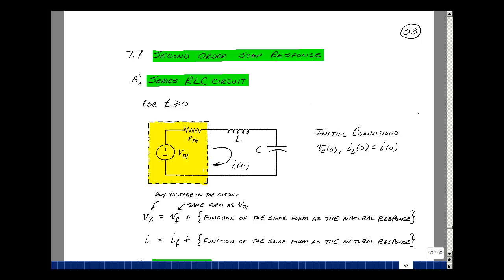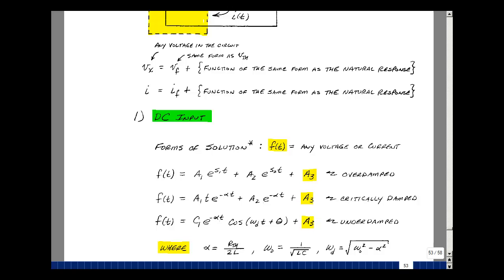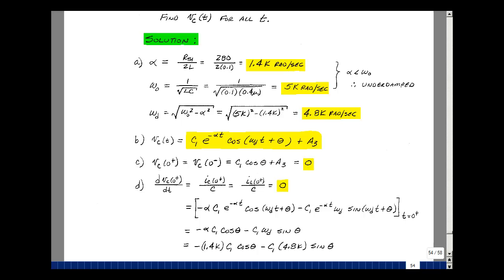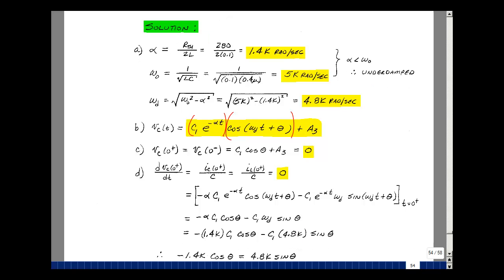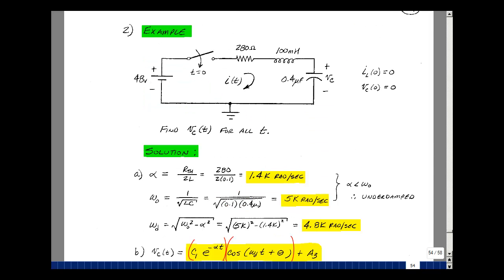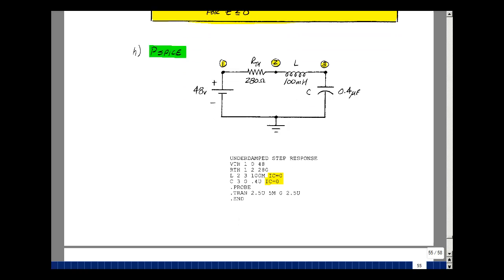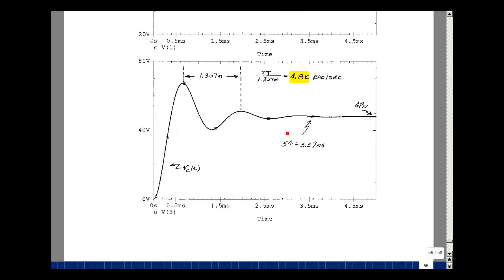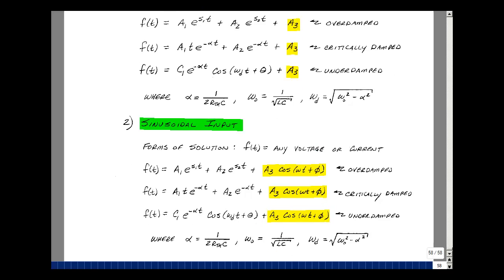ECE201msu: Chapter 7 - Step Response of a Second Order Differential Equation